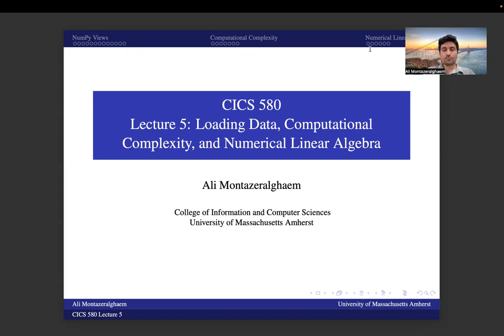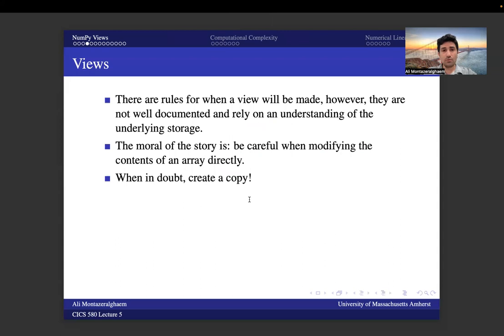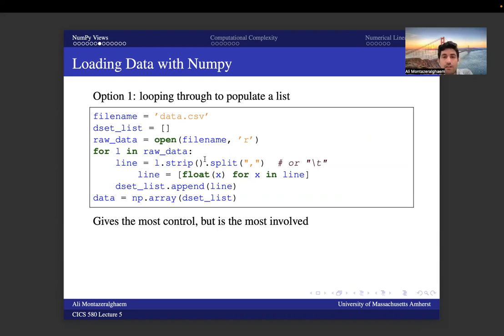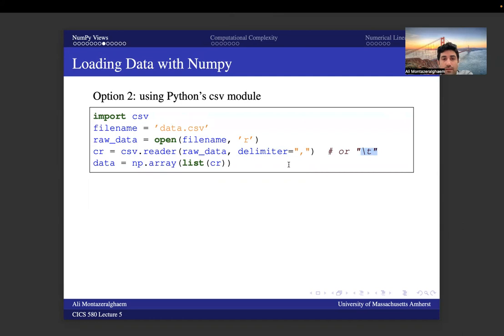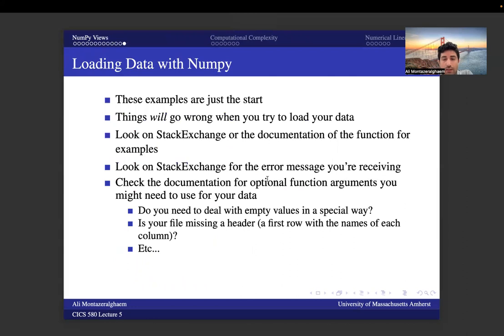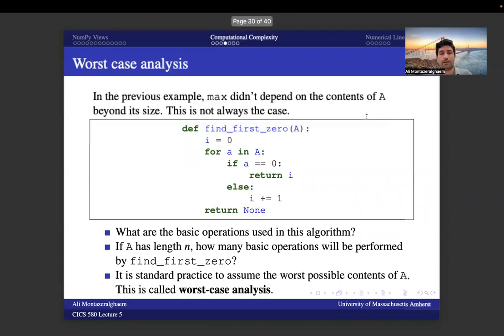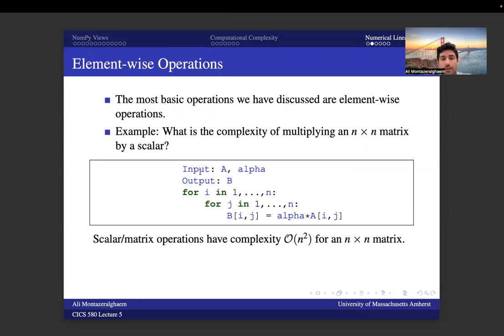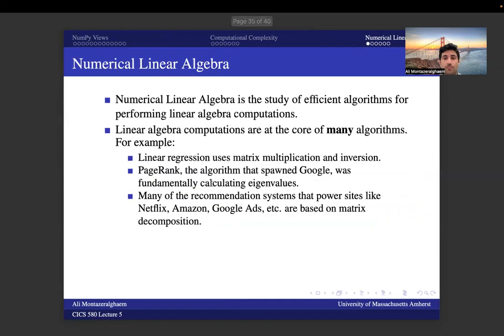lecture 5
We cover data loading in Numpy, and computational complexity as it applies to linear algebra routines.